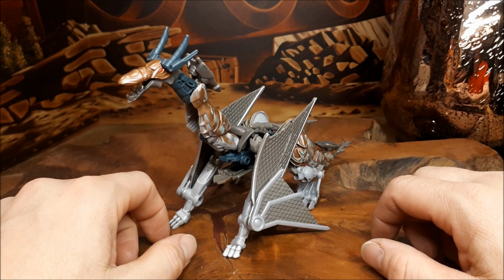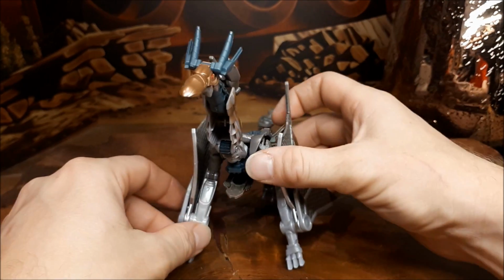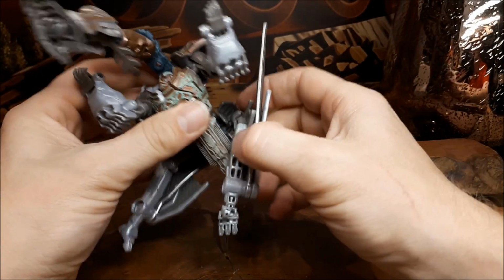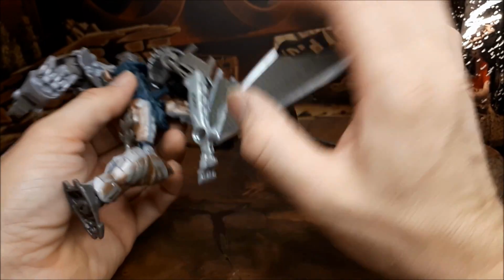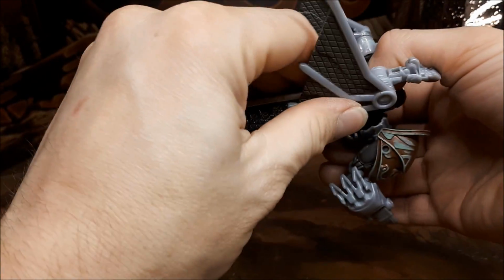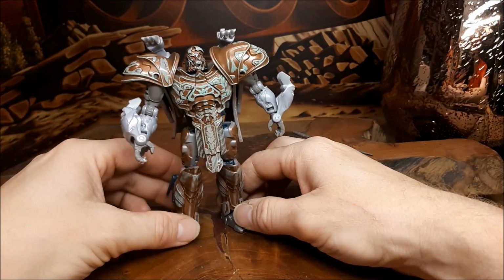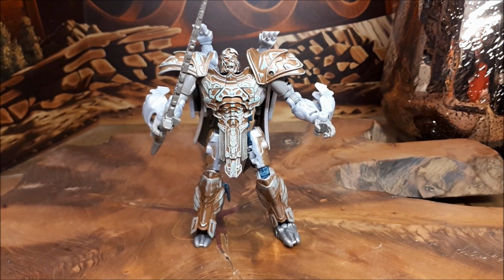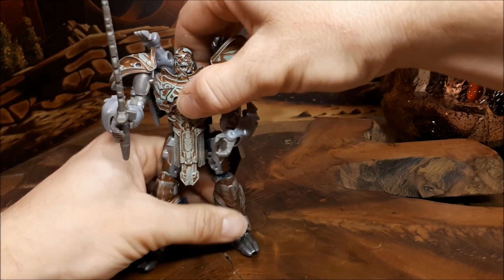Transformers The Last Knight SKULLITRON Review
this is the slightly dodgy skullitron. knight of cybertron